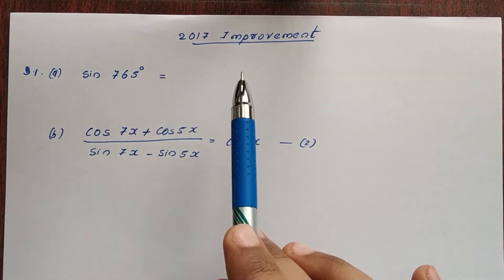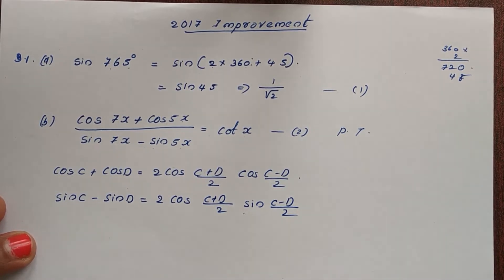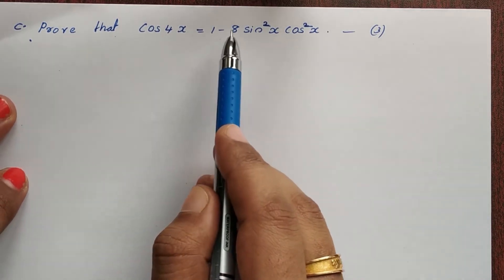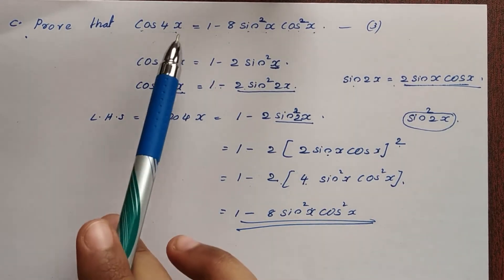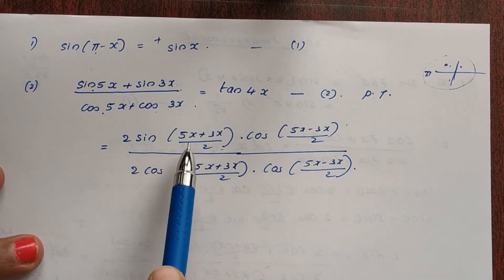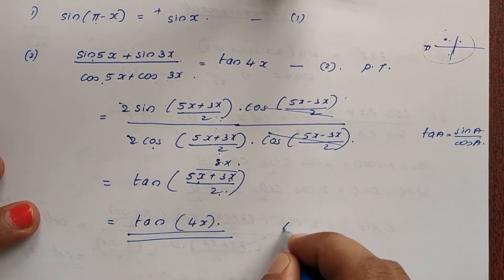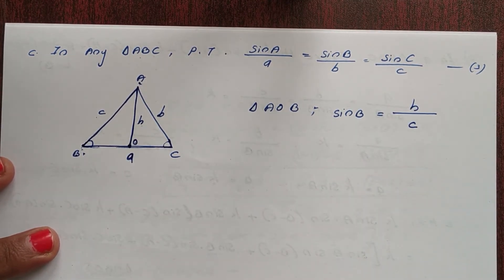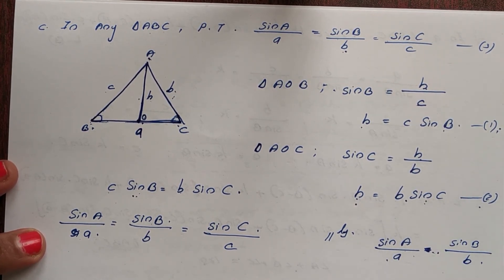Class XI Maths| Previous year Questions| Supplementary |Part 08